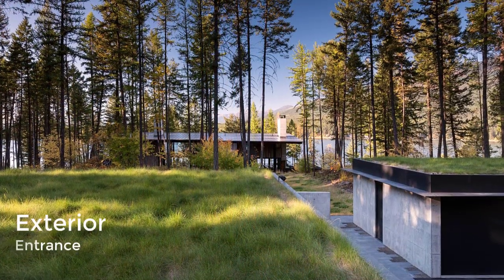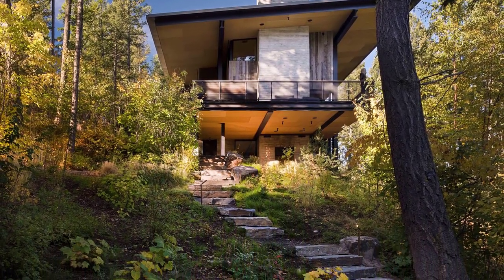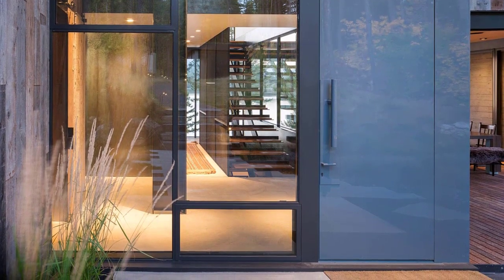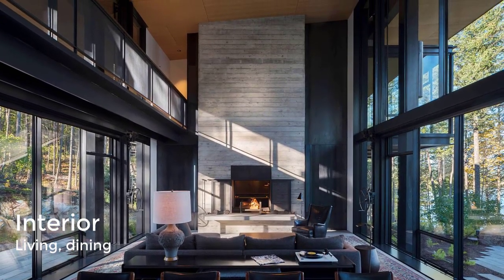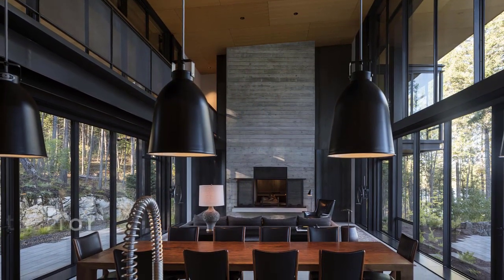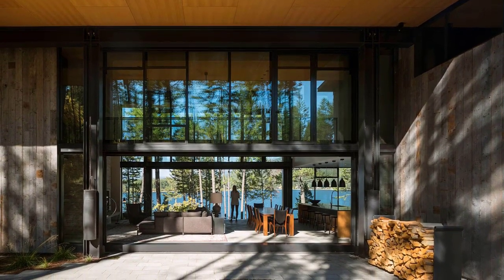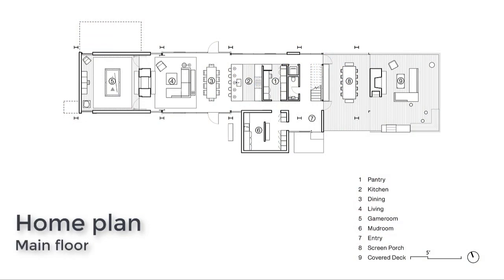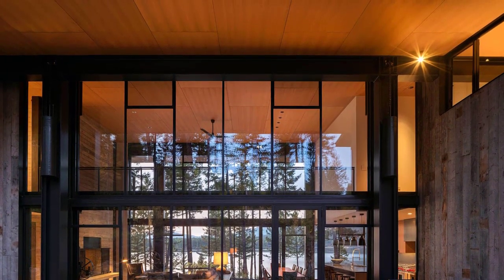Vacation House Design Between Pine Forest And Lake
At its heart, this vacation house is about creating a place where a young family can gather away from the city to enjoy the outdoors and build a legacy of memories. Located on the ecotone, or border, between a Ponderosa pine forest and lake, the home is a framework for the family to experience nature. The house emphasizes the crossing point between these two ecological zones – a distinct yet subtle marker of the family’s presence and legacy. The home’s materiality helps it fold into the landscape.

Exterior siding of reclaimed Barnwood will silver as it weathers, weaving the home into the forest. The center of the home is the open-plan living and dining area, which has double-height guillotine window walls on either side. From afar, this transparency allows for views through the home to the lake beyond. When both window walls are open, the effect is of a single plinth floating above the forest floor.

Native plantings grow up to the home’s edges, and a screened porch on the south end opens to a covered deck. These varying degrees of the enclosure allow the family to engage with nature during all seasons. A longtime vacation spot for the family, who camped there before their home was built, the home was designed to maintain a sense of natural discovery the family enjoyed when spending time on the land. The site plan is organized around a path leading through the forest and down to the lake.

From the driveway, a gravel path leads across a meadow to the home’s entrance, then winds around the house and down the hill to the lake. Along the way, a constellation of outdoor spaces including covered decks, a fire pit, and a hot pool nestled into the hillside chart a path of discovery from the house to the lake. “This home celebrates its ecotone condition between forest, lake, and meadow. It’s on an edge – it transitions from the lighter part of the meadow to a steeper slope leading down to the lake below.” –Tom Kundig, FAIA, RIBA, Design Principal

Location: Whitefish, Montana, United States
Area: 6500 ft²
Year: 2016
Manufacturers: AutoDesk, Lutron, B&B Italia, ARC Flooring, Adobe, Bonderized, Dynamic Architectural Windows & Doors, Jieldé, Newforma, Norris Woodworking, Olson Kundig, Paola Lenti, Phantom, Sawkille, Sutherland, Tom Kundig, Vladimir Kagar
Contractor: Bear Mountain Builders
Landscape: White Cloud Design
Design Team: Gizmo Design, Tom Kundig, Justin Helmbrecht, Debbie Kennedy, Laina Navarro, Brianna Schoeneman, Irina Bokova, Phil Turner
Collaborator: O-Lighting, lighting design, Kb Architectural Services, Phil Turner, Gizmo Design, Acutech, Gizmo Fabrication